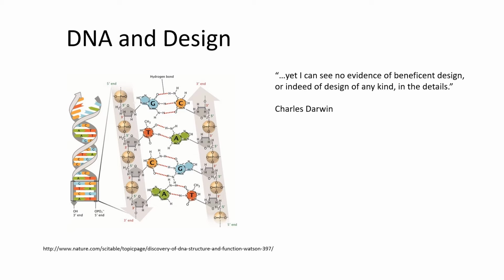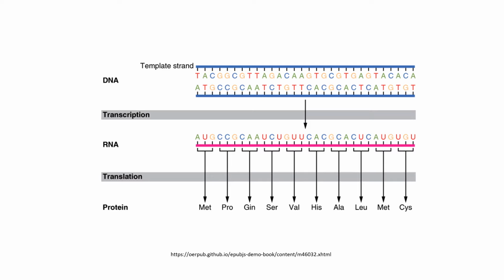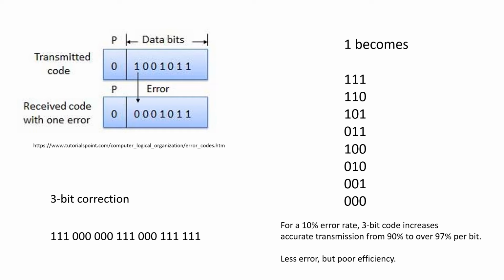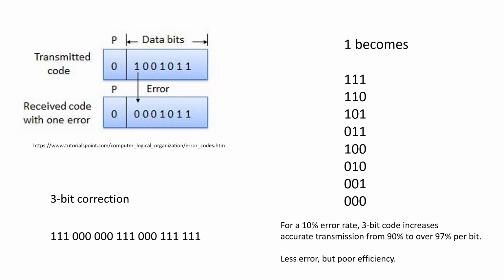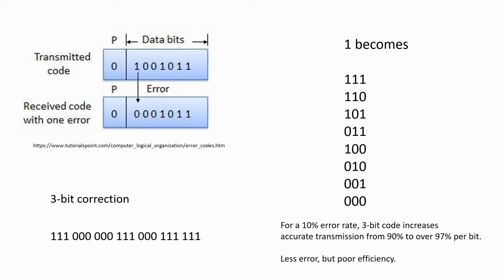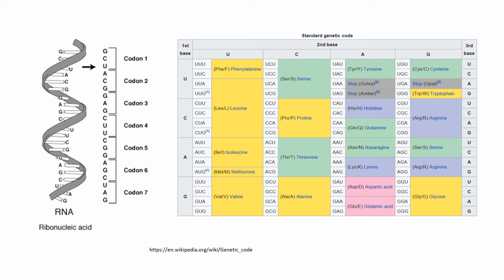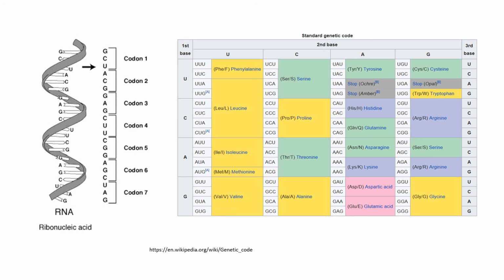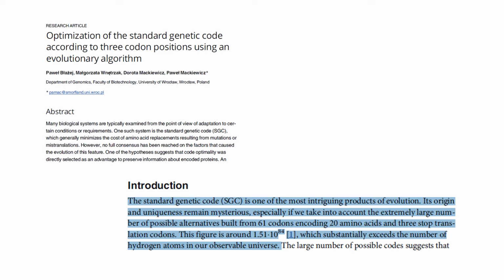DNA and Design Lecture 5